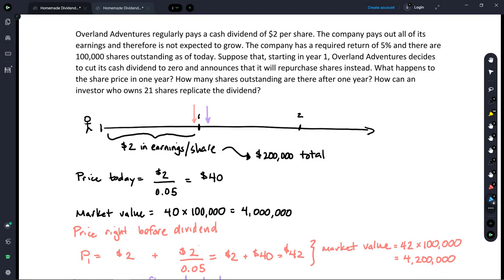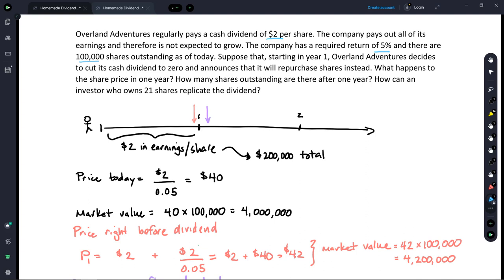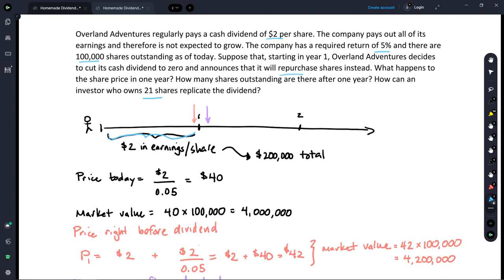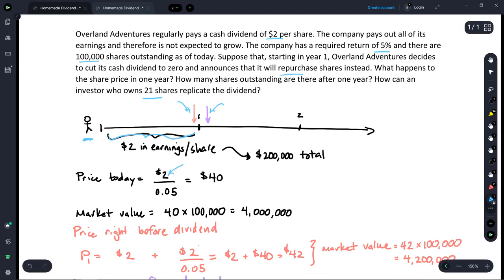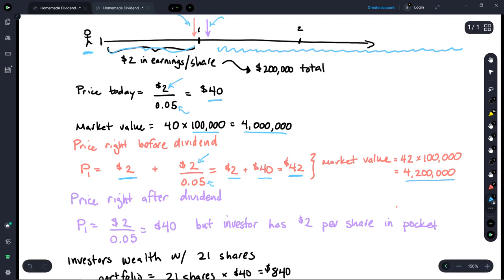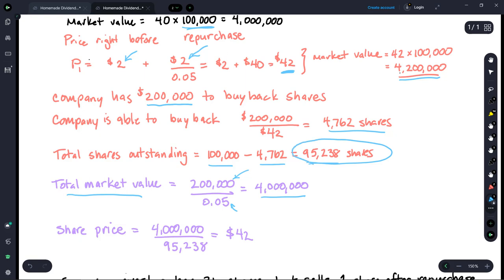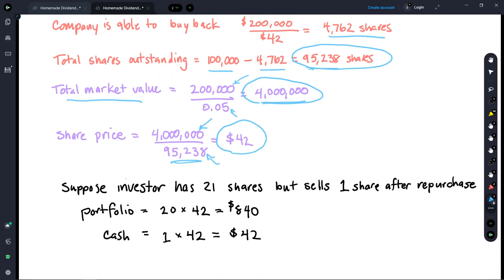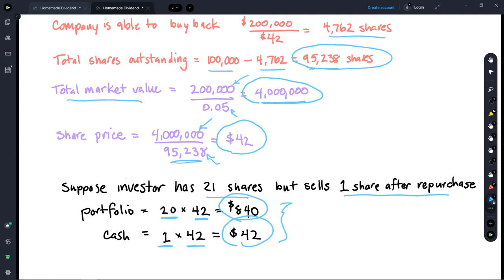Why are Share Buybacks the same as Cash Dividends, and What is a Homemade Dividend?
Dividends and share buybacks are both ways to return capital to shareholders. It's easy to see how a cash dividend returns cash to shareholders but a little more difficult to understand why share buybacks are a payout to shareholders and why share buybacks are equivalent to dividends. In this video, I walk you through a concrete example of how dividends and share buybacks are economically equivalent. Sometimes this is known as dividend irrelevance.

This concept is important to understand because there is a lot of talk on how buybacks are detrimental to a company/workers/economy/etc, but nobody seems to mind dividends being paid out. This boggles my mind and I hope this video can illuminate the issue.